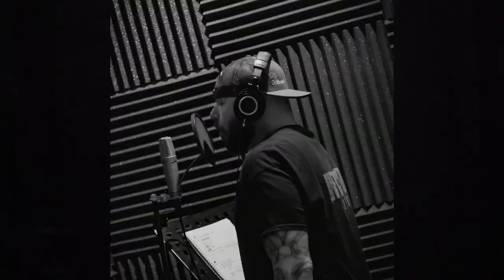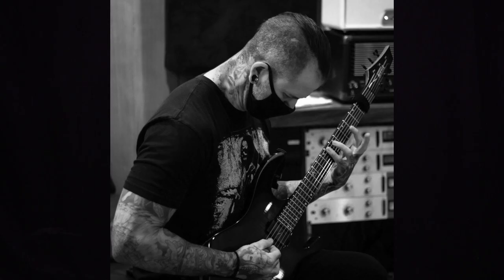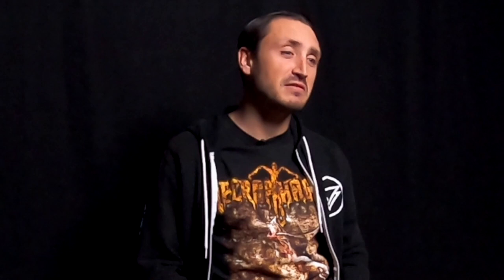PATHOLOGY - The Everlasting Plague: Songwriting and Recording Process (OFFICIAL TRAILER)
Pathology discuss the songwriting and recording process of their eleventh studio album, The Everlasting Plague, out November 19th, 2021 via Nuclear Blast. Listen / Order

PATHOLOGY is:
Obie Flett – Vocals
Dave Astor – Drums
Daniel Richardson – Guitar
Ricky Jackson – Bass